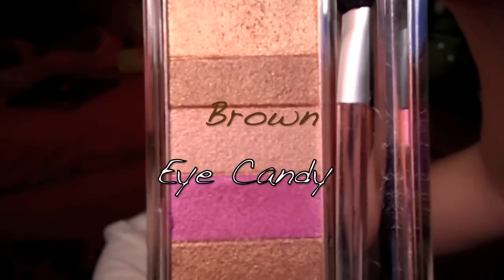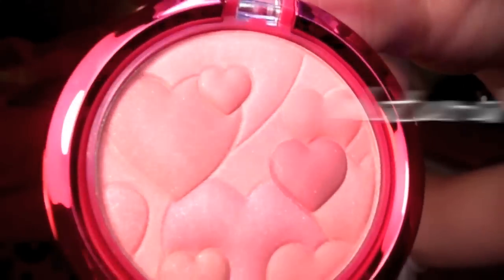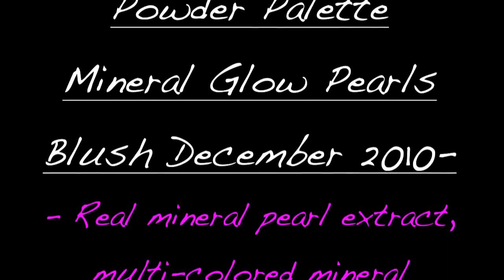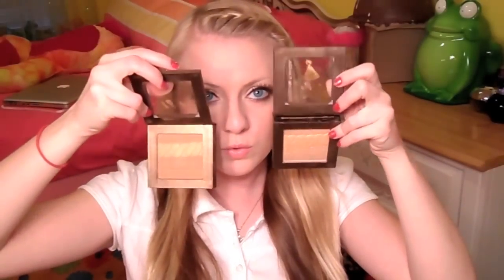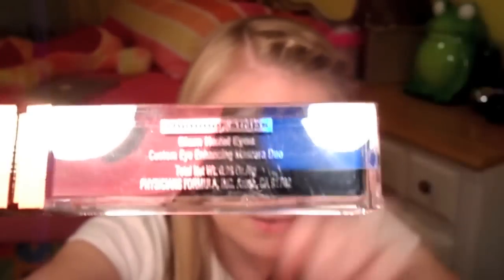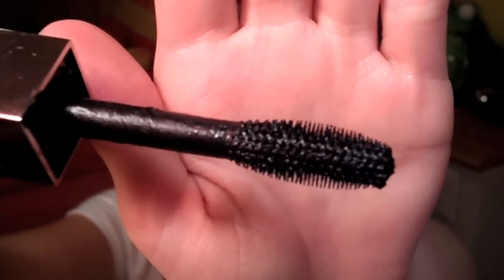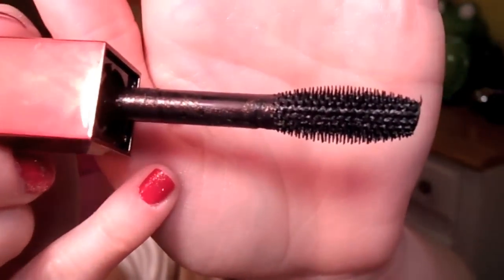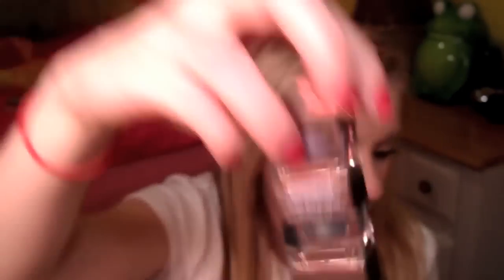Sneak Peek @ Newest Launches From Physicians Formula!!!!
NEW BLOG!

FTC. I was sent all of this products from Physicians Formula. Everything is my own opinion & I am not being paid.